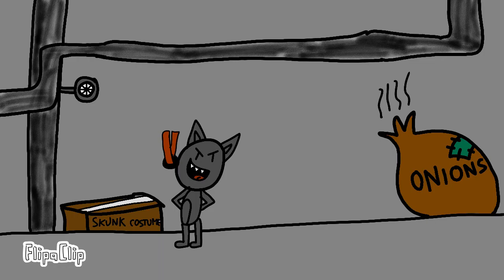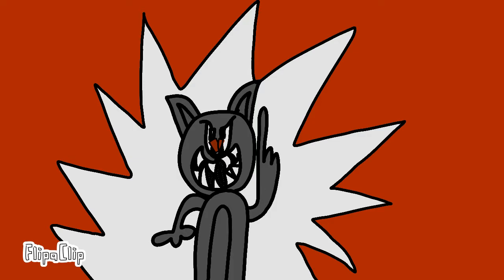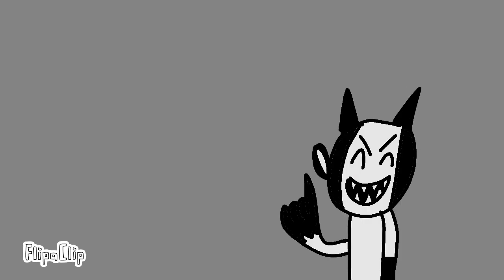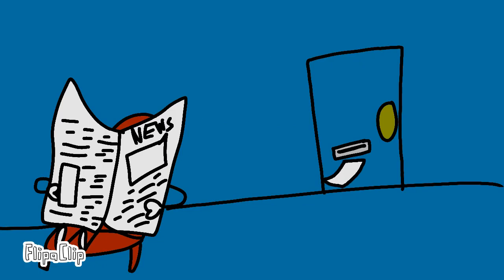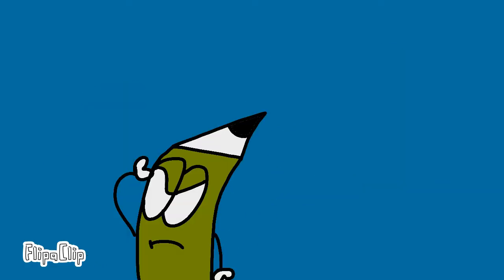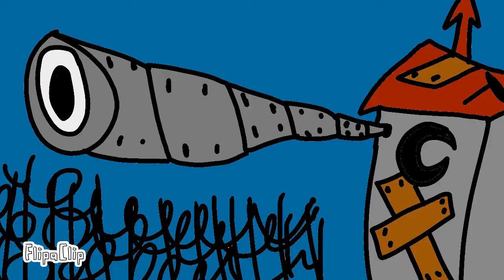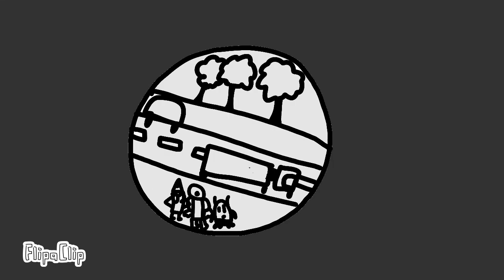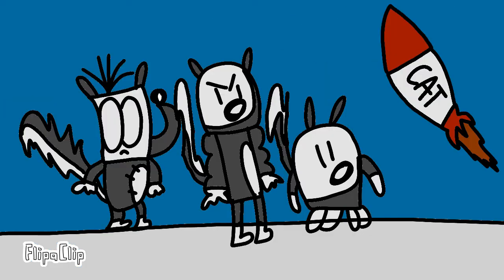The Skunk Mission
The New Episode of Pen Parody is here!!!

SKUNK